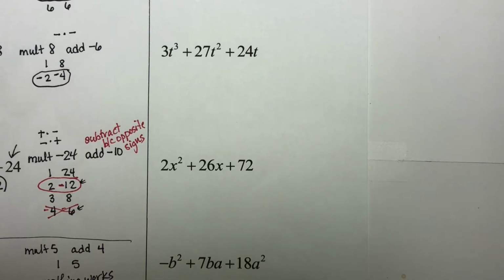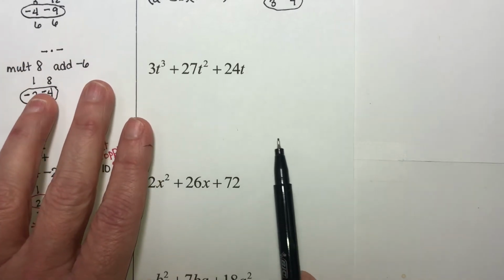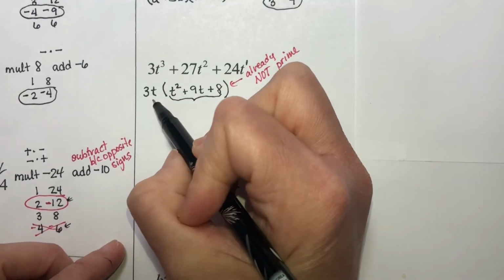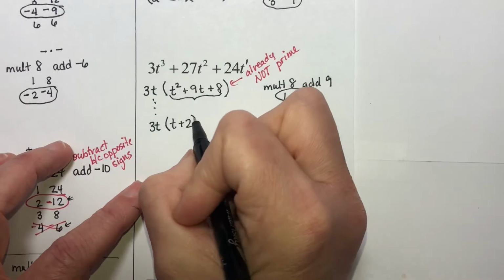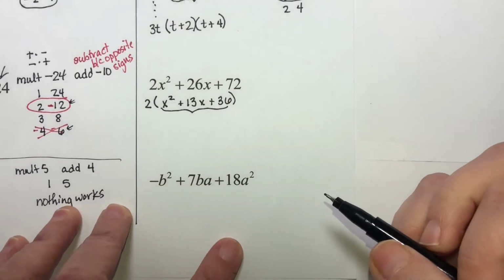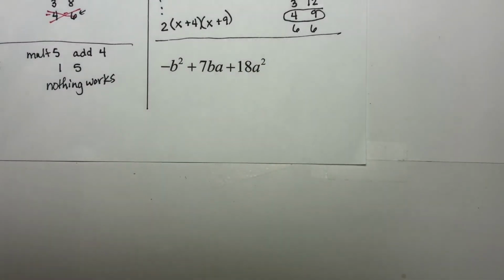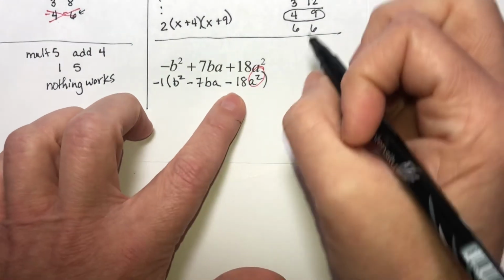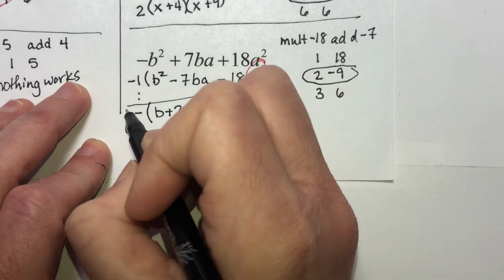Section 6.2 Factoring Trinomials (Part 5 of 5)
Factoring trinomials without leading coefficient